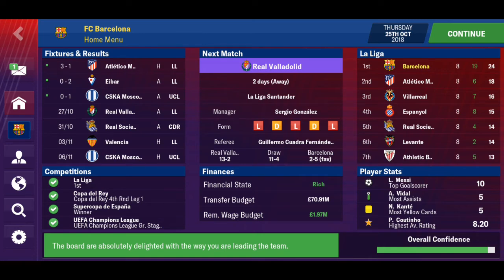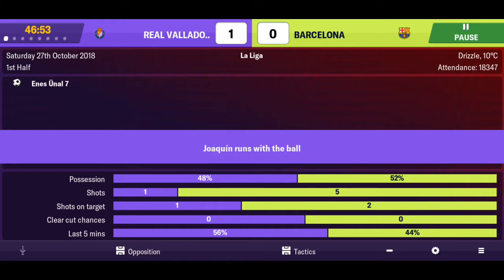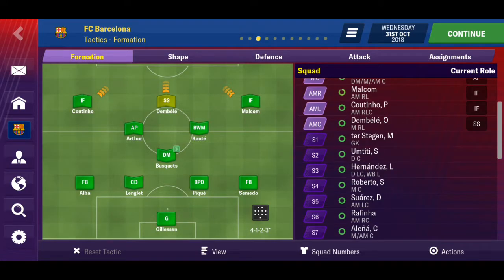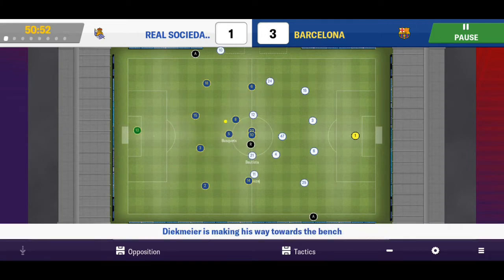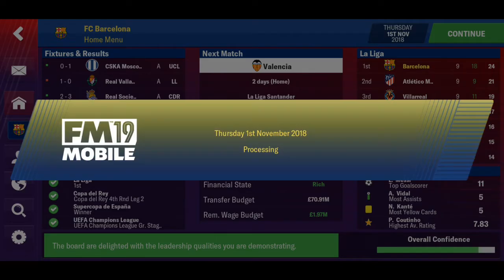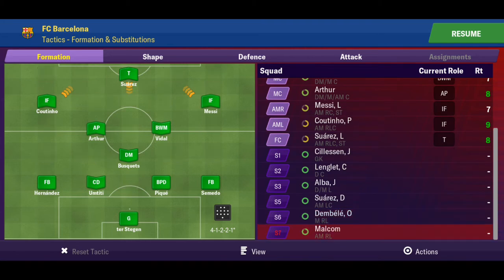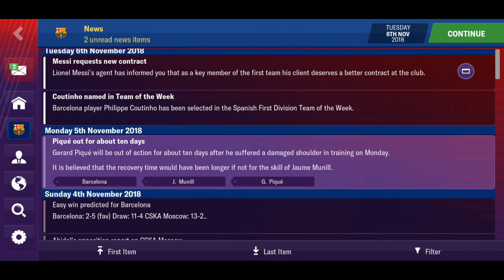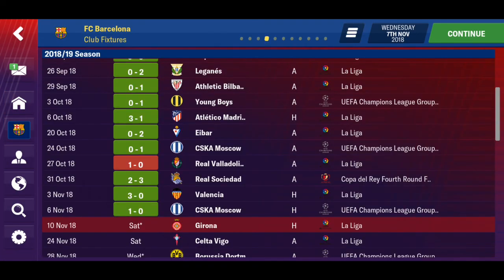FMM2019 - Barcelona Career | Part 6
Welcome back to another video and this time we will be starting a new Football Manager Series from scratch with a new team. In this series we will be taking over Barcelona and will be in for a tough ride trying to satisfy both the board and the big stars in our locker room. Across this series we will be making new transfers, developing players and bringing in fresh talent from our youth academy. Join me in this quest to glory and lets win some titles!

I hope you enjoy this video and if you like this series then leave a thumbs up down below and comment what signing or tactics you would want me to use for my future videos. I appreciate all of your support on the this channel so far and lets keep it going!

If you guys want useful tactics and download league and club logos to make your game more realistic then